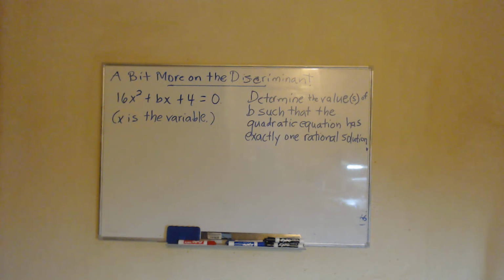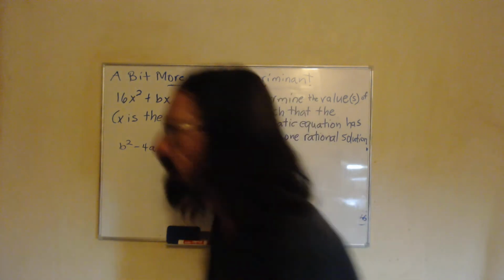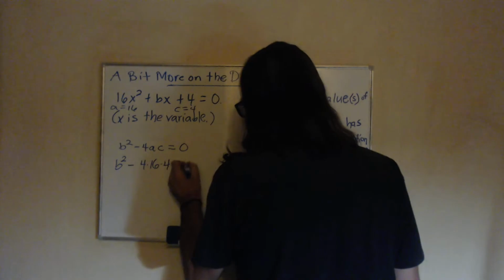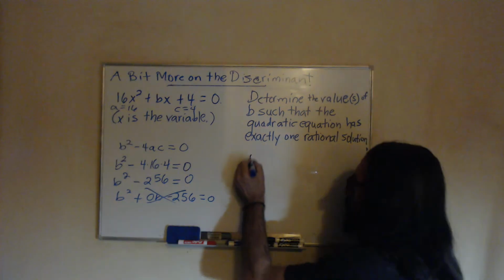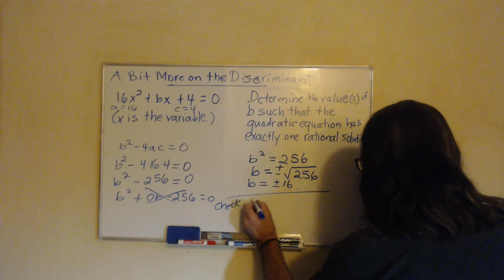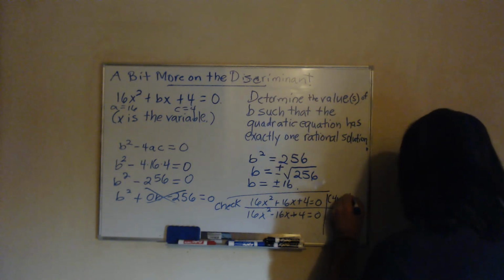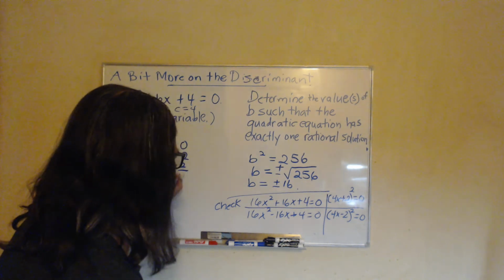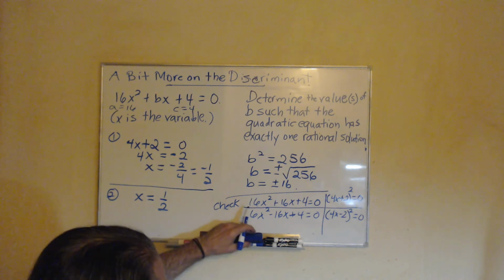13. A Bit More on the Discriminant